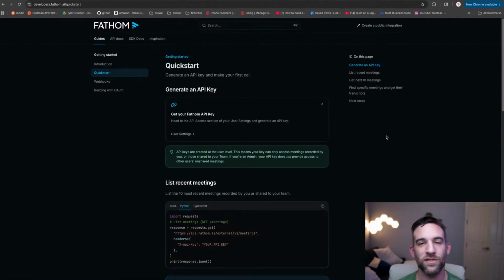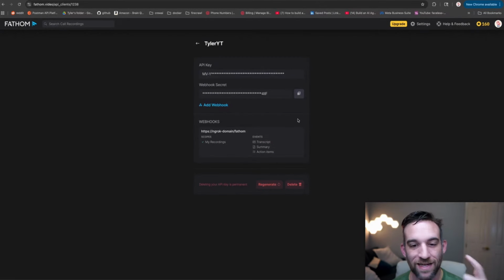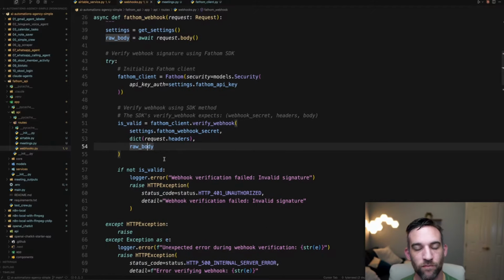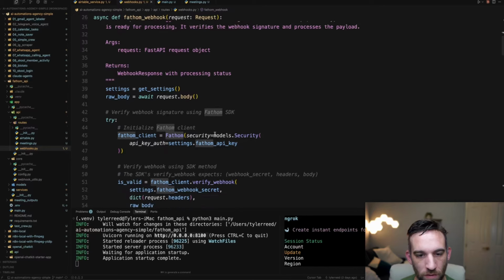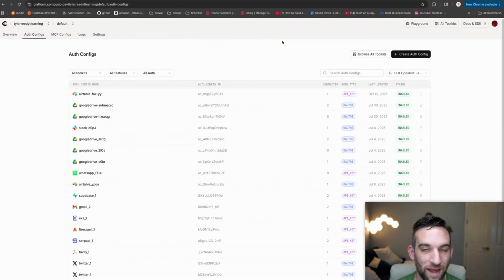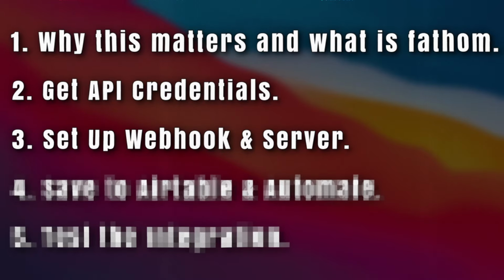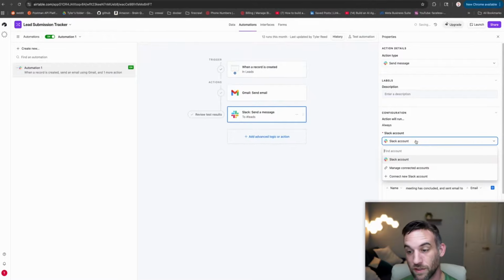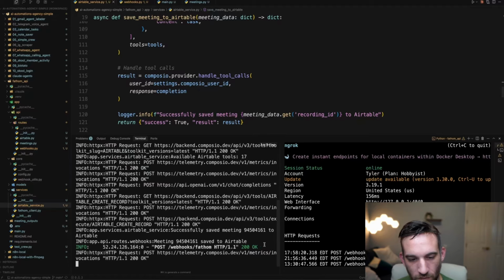The Best (FREE) Meeting Notes AI has Upgraded (finally...)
📌 Join my FREE Skool community for all the resources to set this system up!

I have had many people tell me they use Fathom and often wonder how they can use automation with it.  Well if you had Zapier...no problem.  But NOW they came out with an API and it is amazing.  Finally you can have a pipeline to do everything you want.  I will show you this in video just how it works.